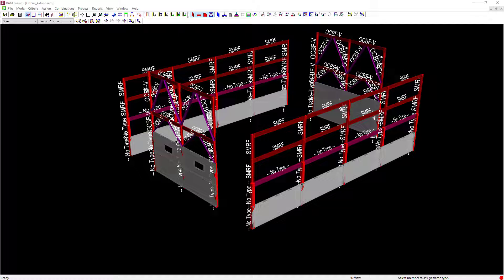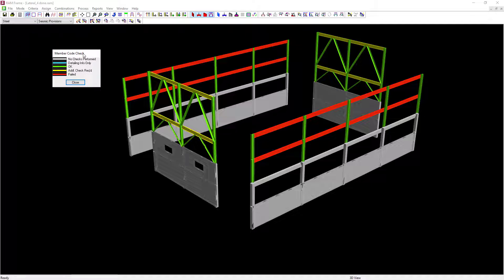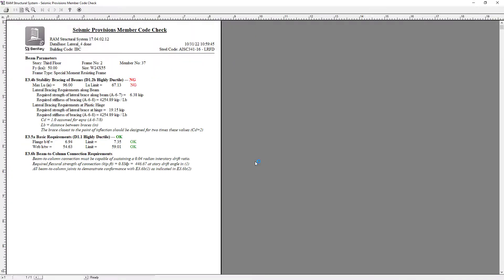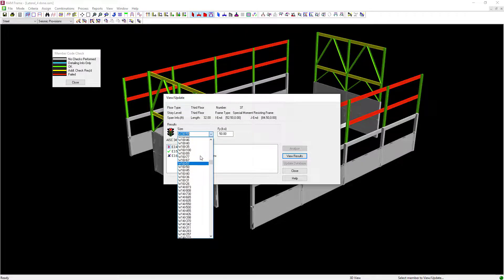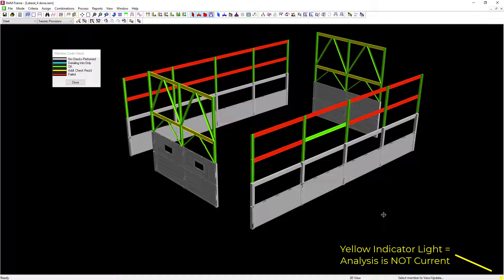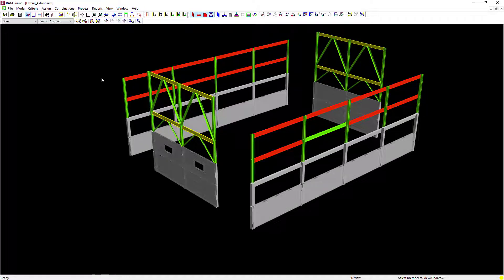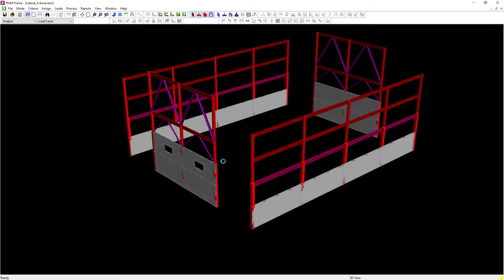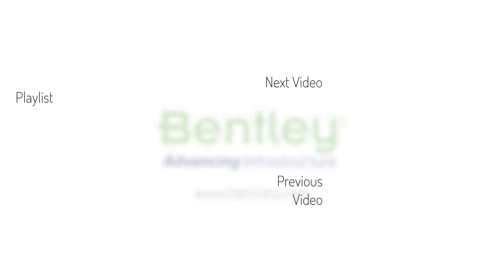Designing Lateral Steel Members in RAM Frame for the Seismic Provisions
In this video, you will learn how to design lateral steel members in RAM Frame using the Seismic Provisions.